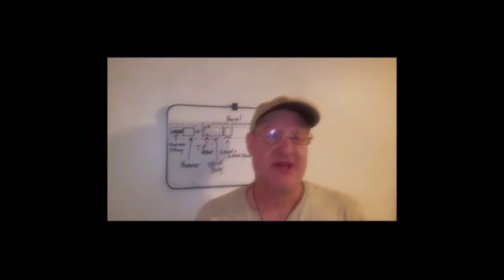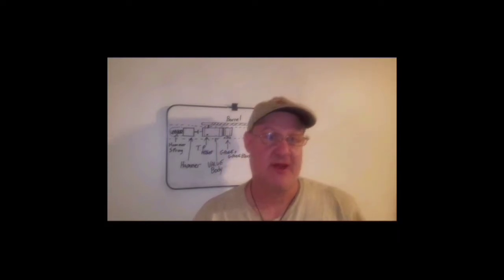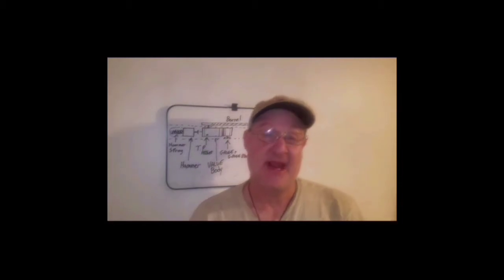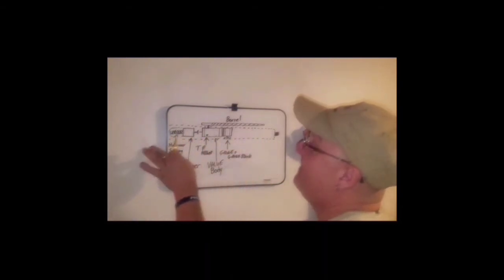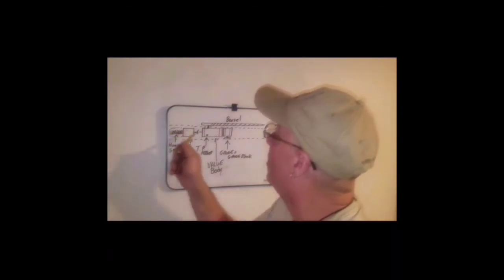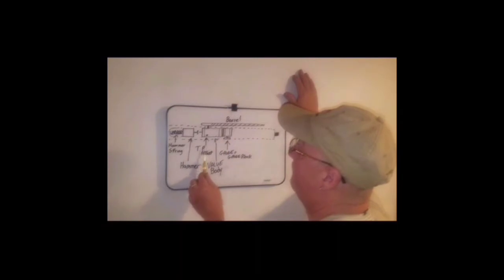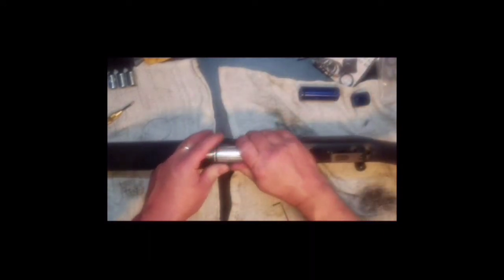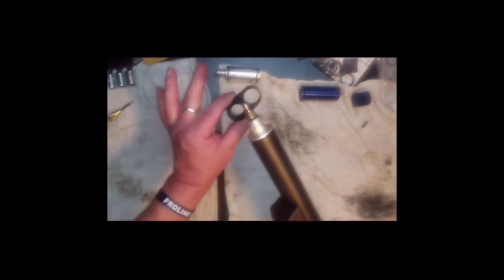Field Target Tech Channel Episode 10 Benjamin Marauder Regulator Installation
I this episode of Field Target Tech Channel, I demonstrate the installation of a regulator in a Gen ll Marauder, and some other parts and work intended for future modifications.  Sorry for the blurry video, don't know what happened.  New camera is in order.
  I have also stated that the valve and hammer to be installed in the future, was from Wicked Air Rifles.  This is incorrect, as it is actually from Tim Hill of Hill Airguns.

Assistant Match Director
Eastern Suffolk Competitive Airgunners Association  (ESCAA) Long Island NY escaaclub.com

Scott Allen interviews Tom Holland in Episode 12 of the Field Target Podcast at ftpodcast.com